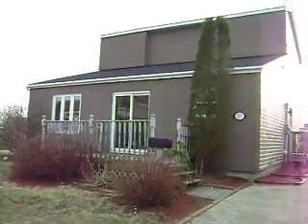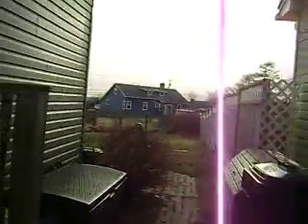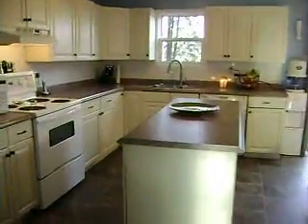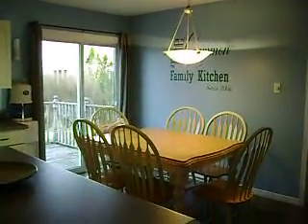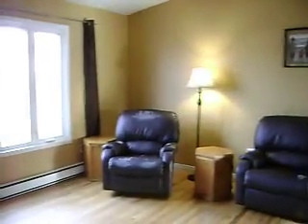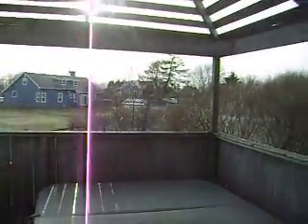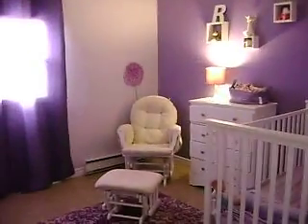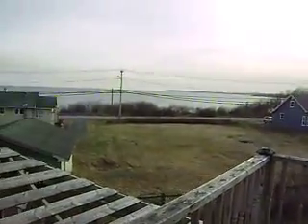27 avon century 21 peter coughlan saint john